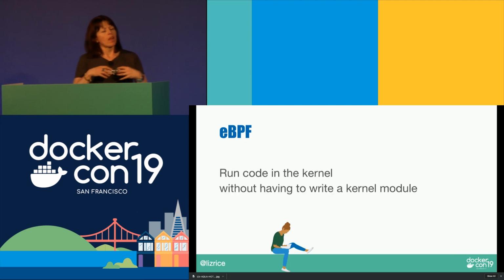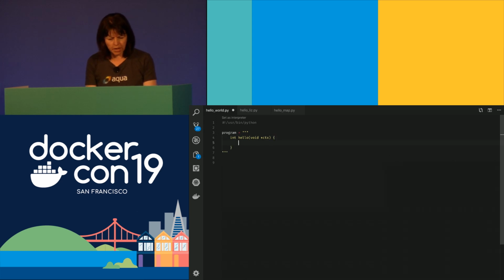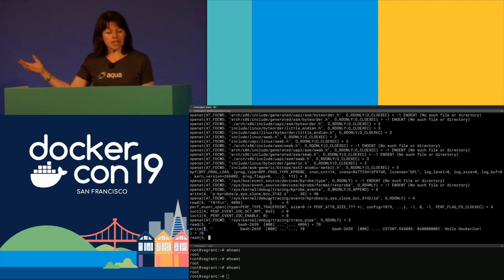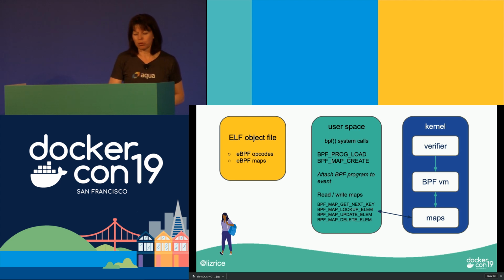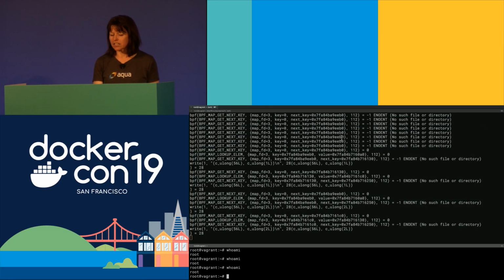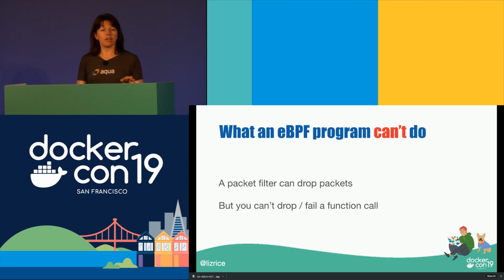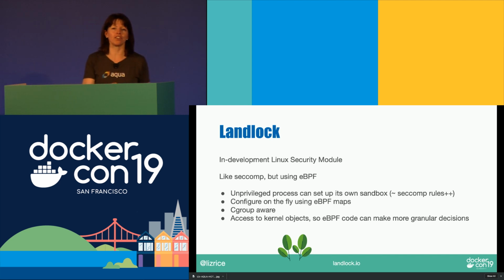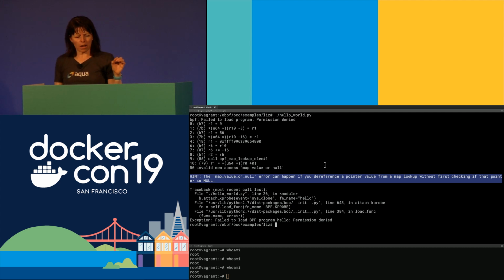eBPF Superpowers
It's been three years since Netflix's Brendan Gregg described the Berkeley Packet Filter as "Superpowers for Linux". Since then there has been an explosion of capabilities and tools based on eBPF, so you've probably heard the term, but do you know what it is and how to use it? In this demo-rich talk we'll explore some of the powerful things we can do with this technology, especially in the context of containers.

Speaker: Liz Rice, Aqua Security